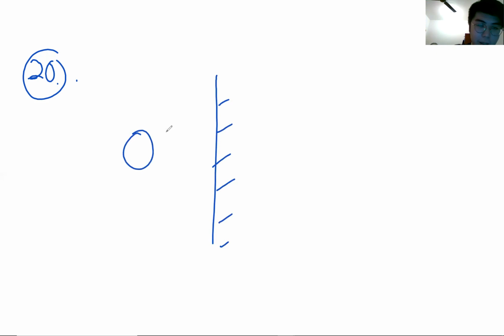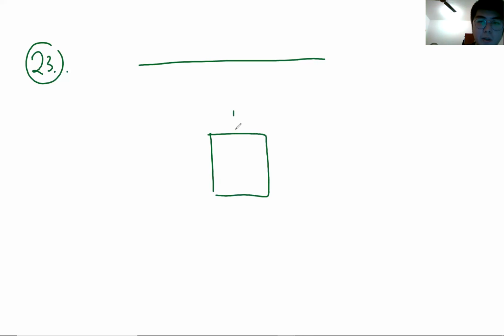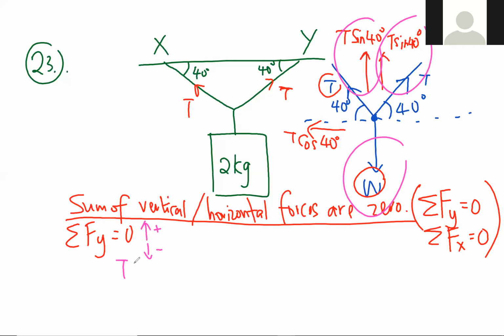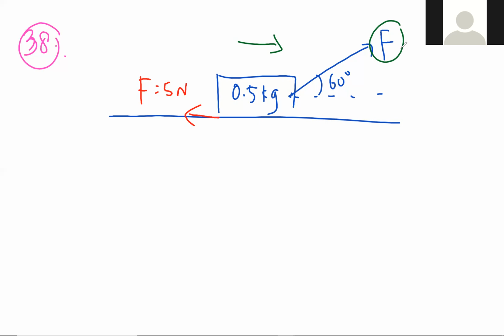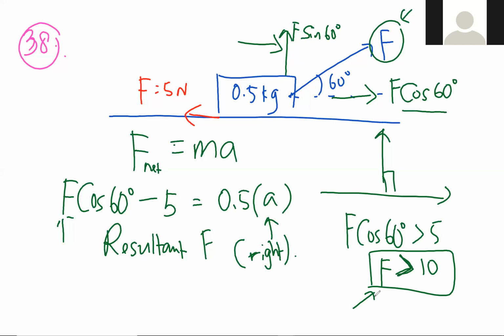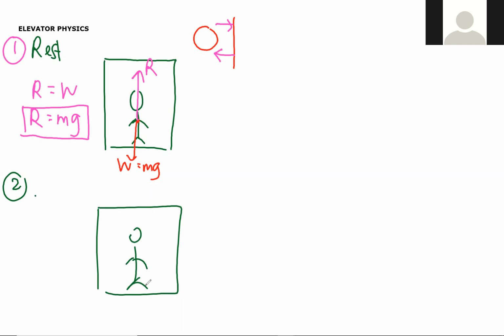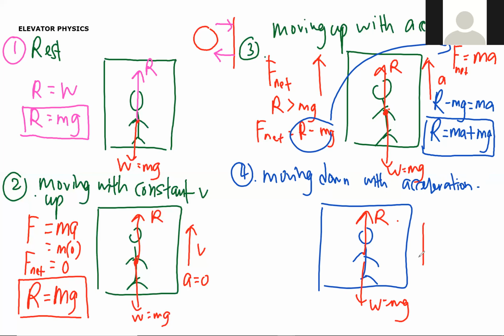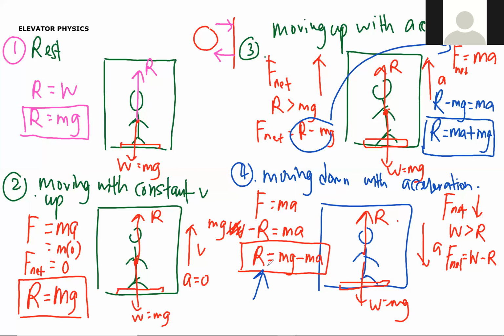S1 PHYSICS: ELEVATOR AND PULLEY SYSTEMS PART 1